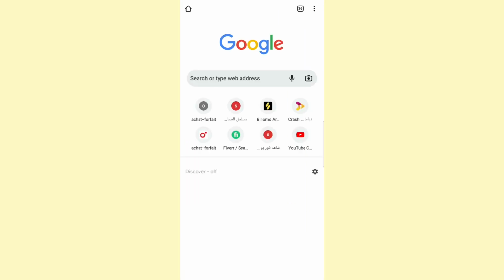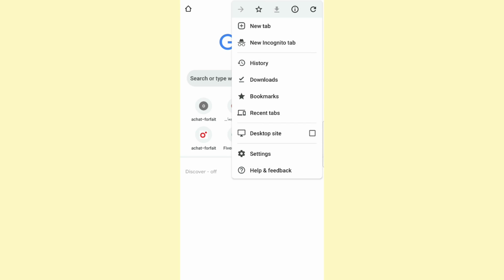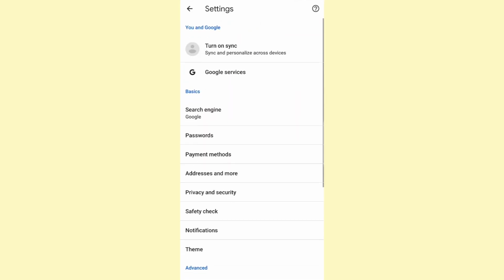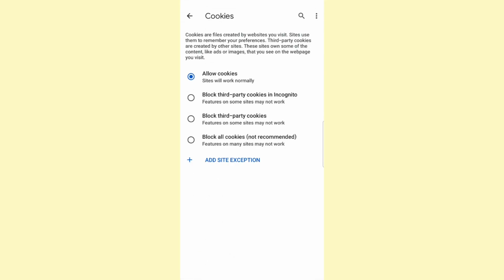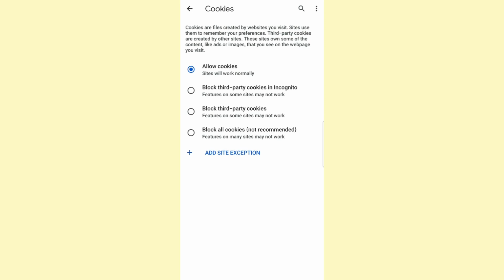How to Block Cookies on Chrome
Learn How to Block Cookies on Chrome. It is really easy to do and learn to do it in just a few minutes by following this super helpful tutorial.